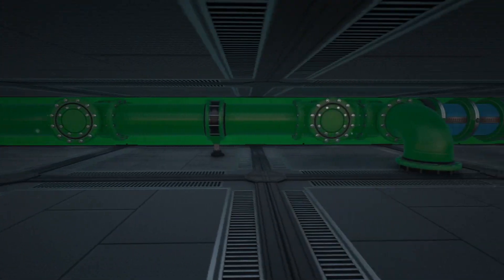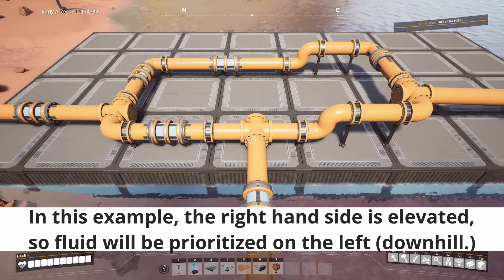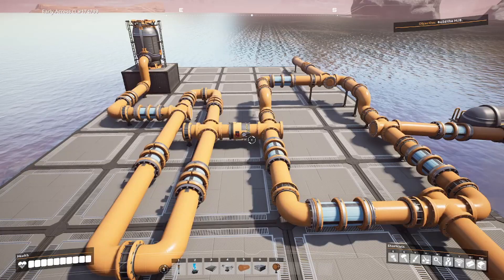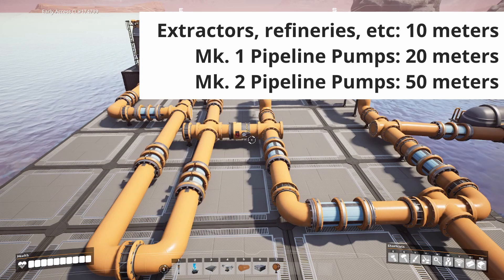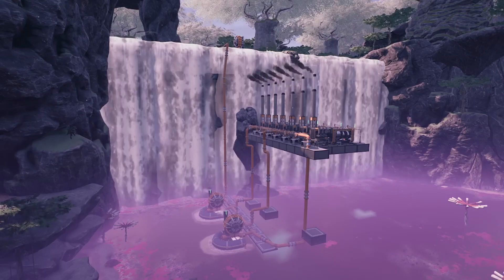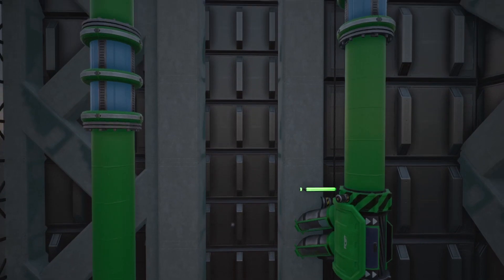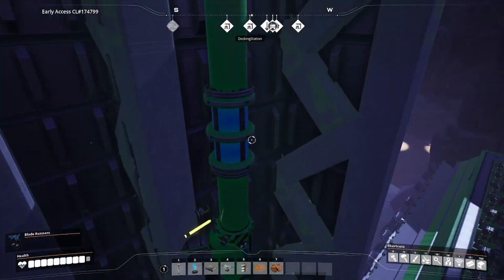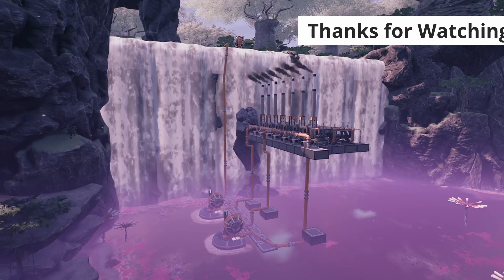Satisfactory Update 5 Fluid Guide - How fluids work in Satisfactory Update 5(Guide / Tutorial)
Hey guys, today we have a satisfactory fluid guide taking a look at how fluids work in satisfactory update 5. We go through the basics of constructing a pipe network and dive deep into how fluids work and flow, as well as how head lift works. We also cover some basic designs for how you can get 99.9% power-free head lift.

Music from the Satisfactory OST.